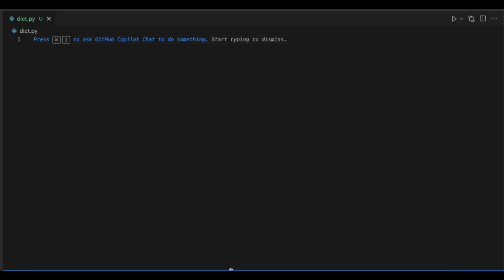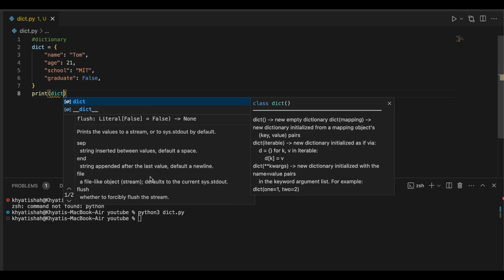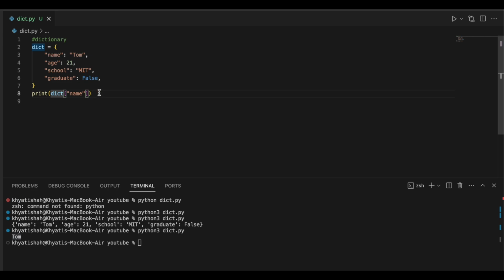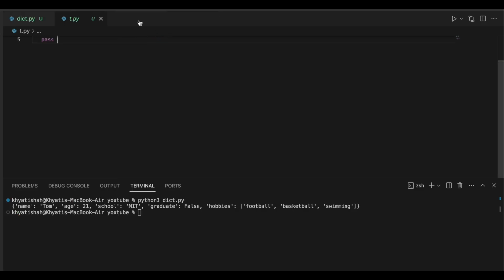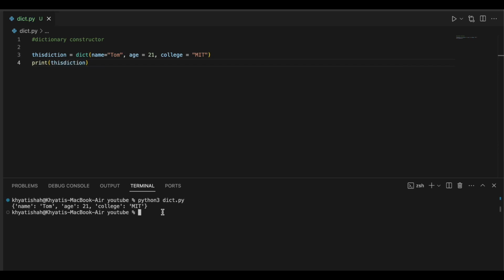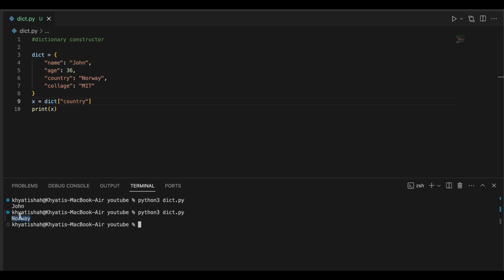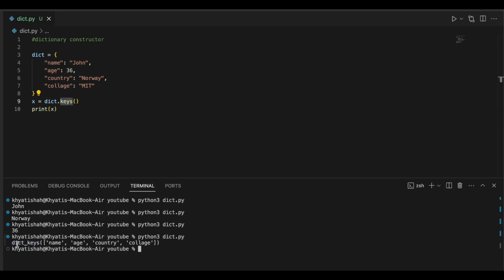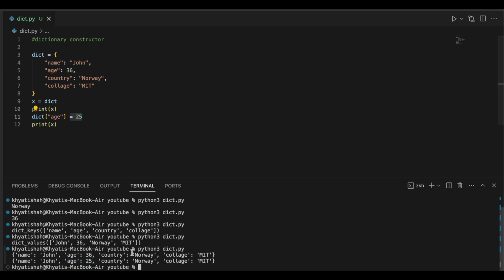DICTIONARY IN PYTHON | That one girl in B.tech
Hello guys, I am Drashti. Want to know what dictionary is in Python? Learn that in this video of Python Prowess!

In this video, we are going to look at a few introductory features of dictionary data-type of python! Like the data-types supported, how to access the items etc!

BYEEEE!